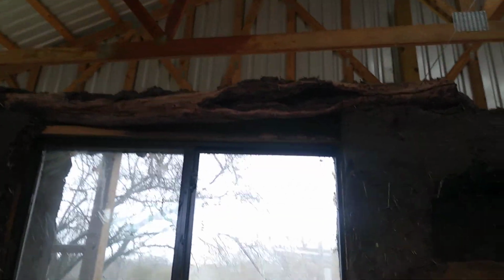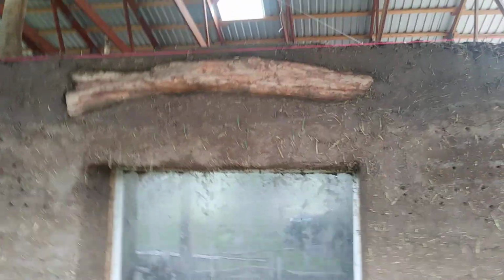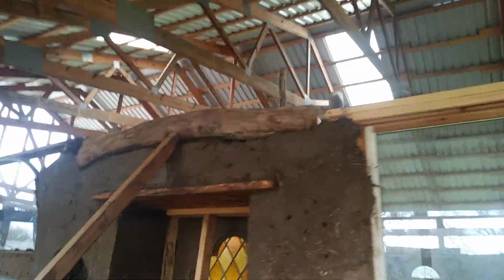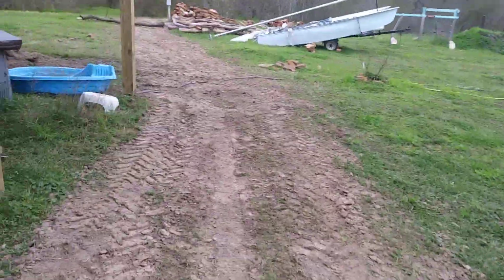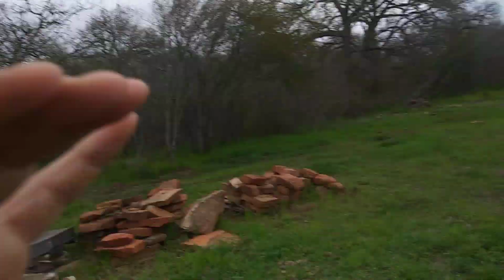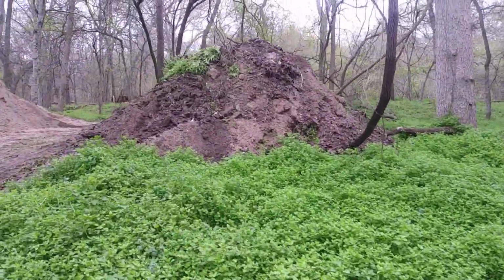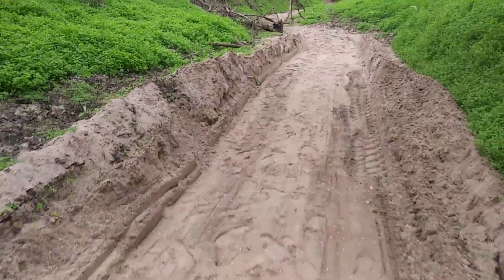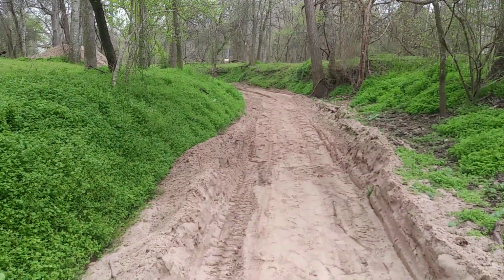Happy Texas Independence Day!- Cob Barndominium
Lets look at where we are at as we approach spring 2019